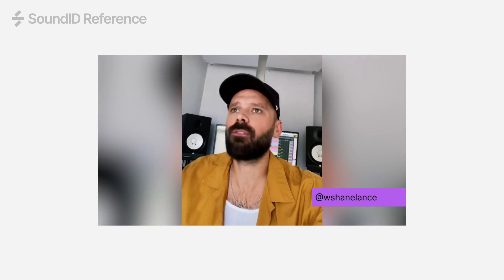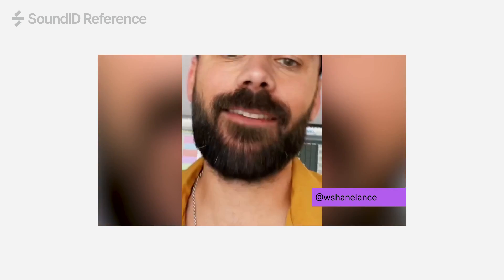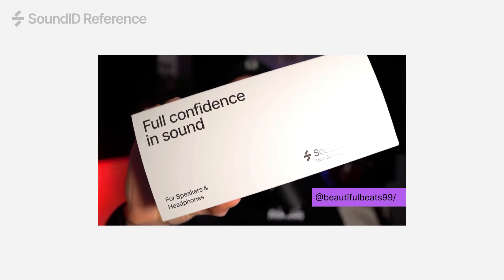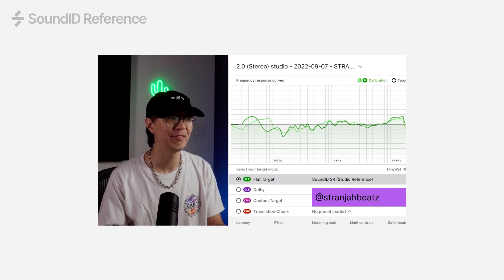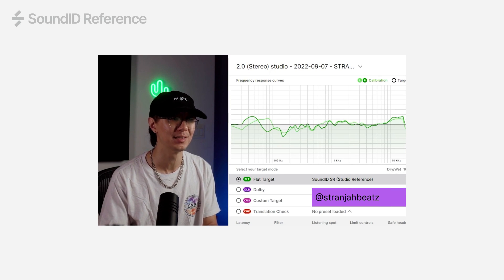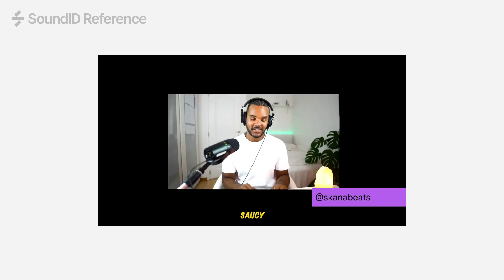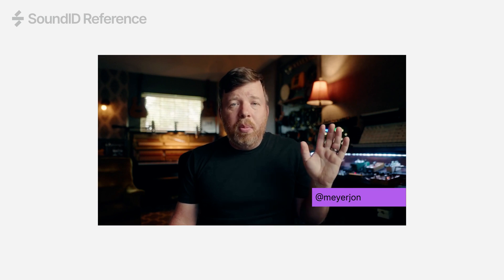🎧 SoundID Reference – Accurate Sound You Can Trust, Anywhere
Mix with full confidence - no matter your room or headphones. SoundID Reference is award-winning calibration software that removes unwanted coloration from your monitoring setup, helping your mixes translate perfectly across every playback system.

🎯 Trusted by over 300,000 studios worldwide, rated 4.8/5 globally, and used by top engineers, educators, and creators who rely on accurate reference sound.

✅ Why Use SoundID Reference?

Hear the truth in every mix
Save time, revisions, and second-guessing
Switch seamlessly between headphones, monitors, and rooms
Works in under 20 minutes - no pro setup required

🎛️ Music producers working from untreated rooms
🎧 Creators mixing on headphones
🧠 Engineers wanting reliable translation
🏠 Home studio owners tired of inaccurate sound
🎓 Students and educators needing consistent listening environments

🏆 Industry Proven:
Used in 300,000+ studios
65+ Grammy-winning engineers onboard
Trusted by 200+ educational institutions
Multiple international music tech awards